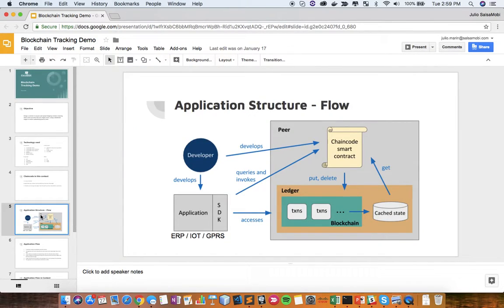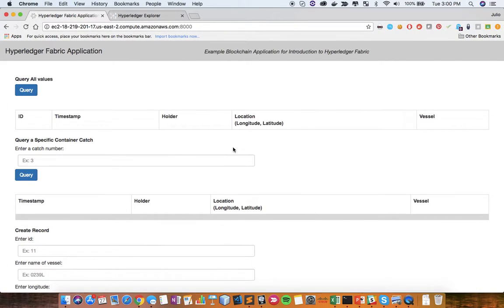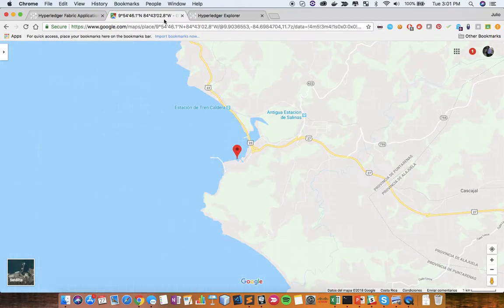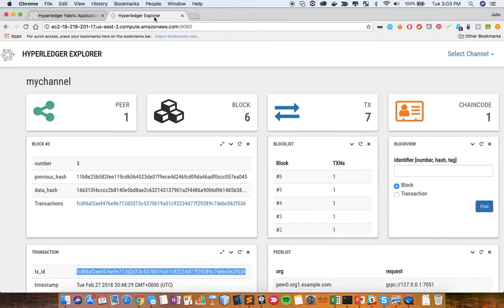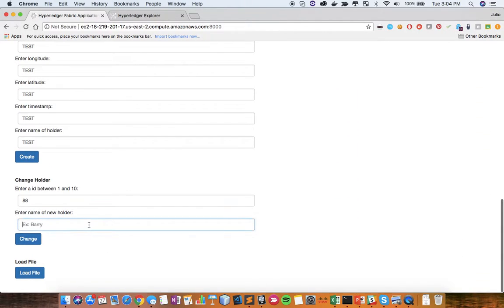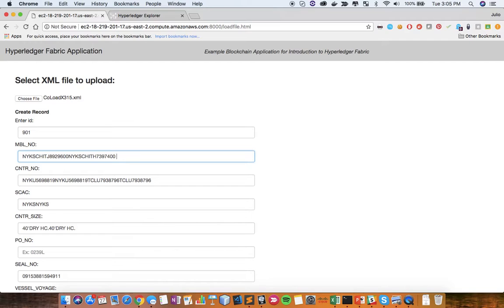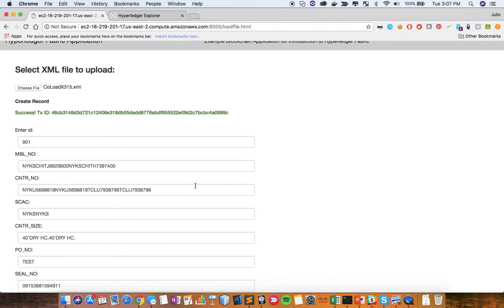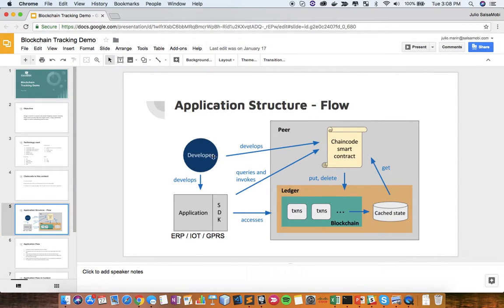Blockchain Demo App